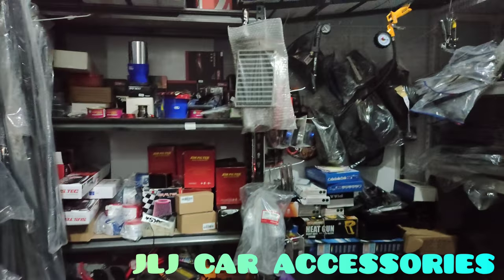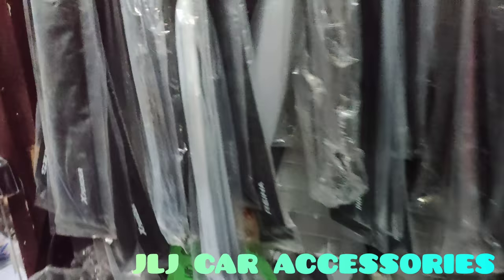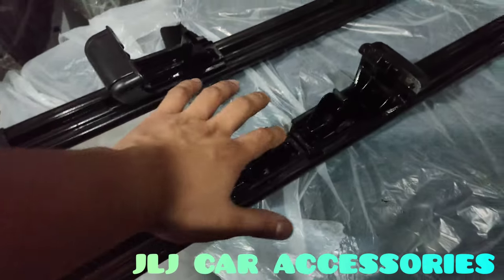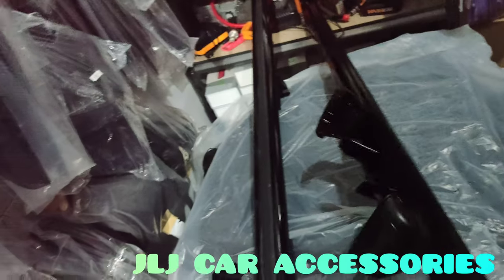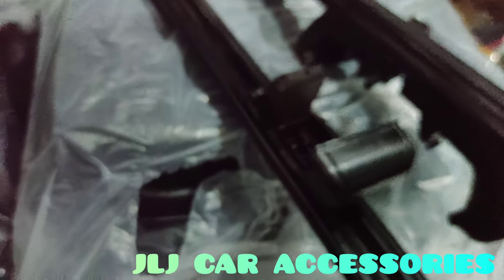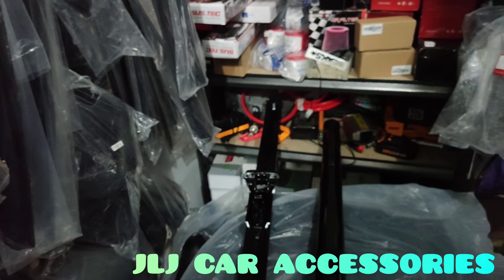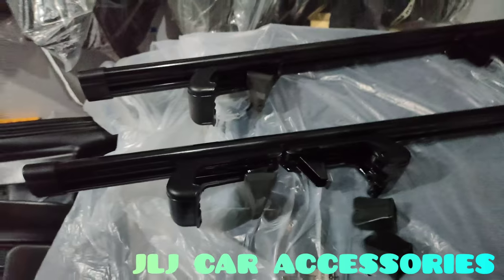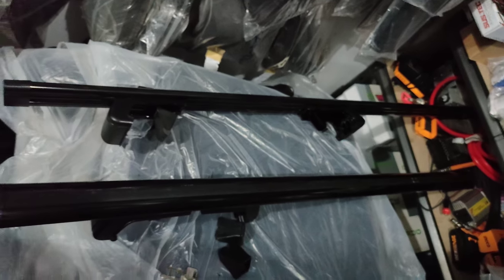STINGRAY Gutter Type Crossbar for HONDA BR-V..Heavy Duty & Ready For Awning Tent..with Key Set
sa mga naghahanap ng quality na crossbar
meron nnman tayong bagong design para sa honda brv at sa iba pang sasakyan